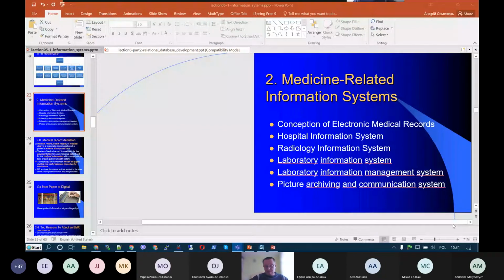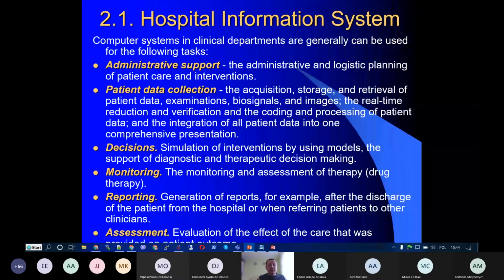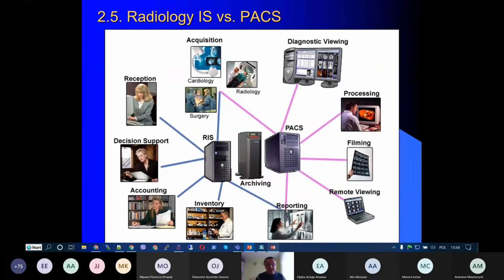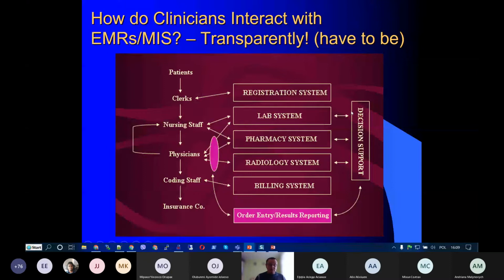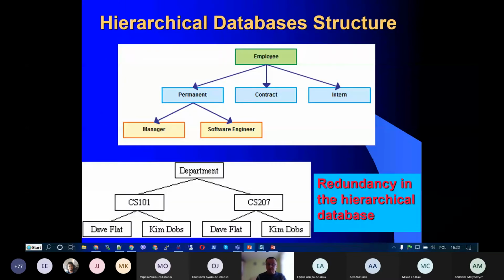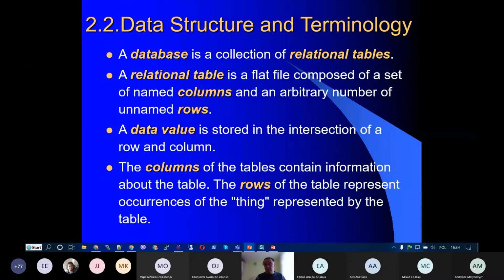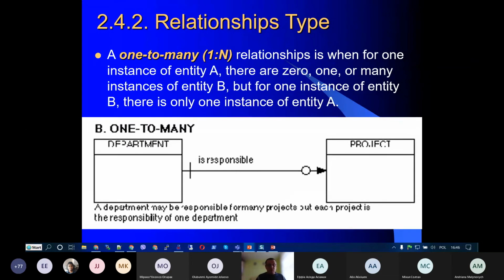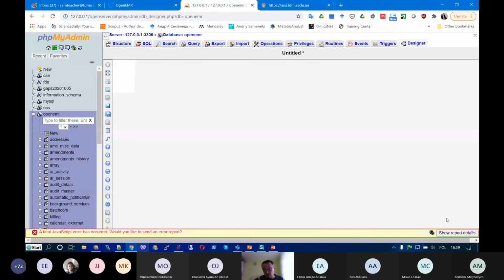Information systems in the health care (p2). HIS/MIS/CIS. RDBMS development basics (Eng - 2021)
Lecture for 2nd year medical students. Has been presented in TNMU (former TSMU) for students of Medical faculty on March 16, 2021.